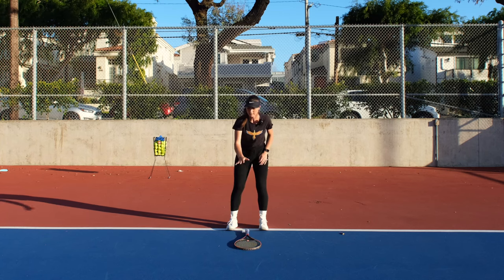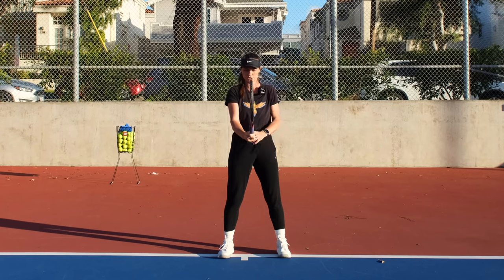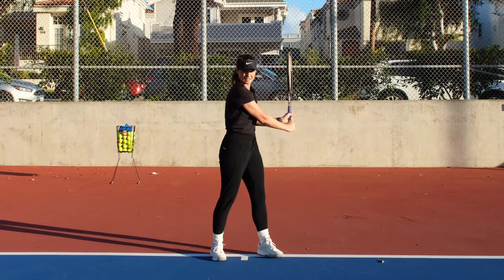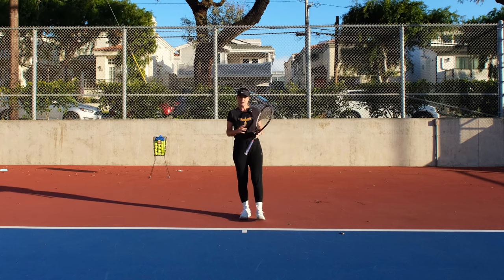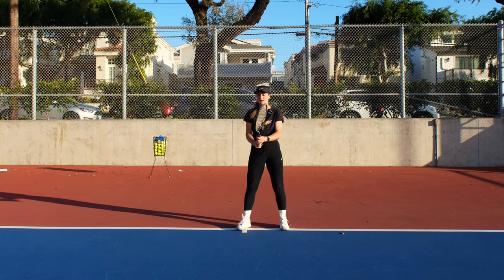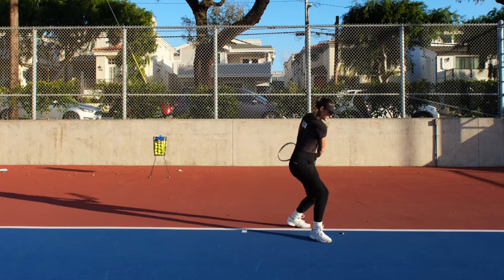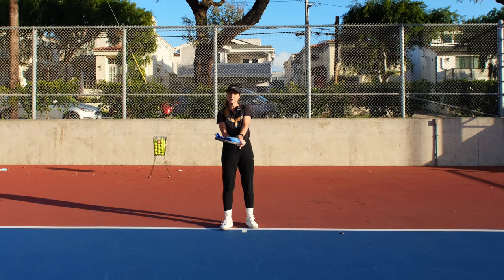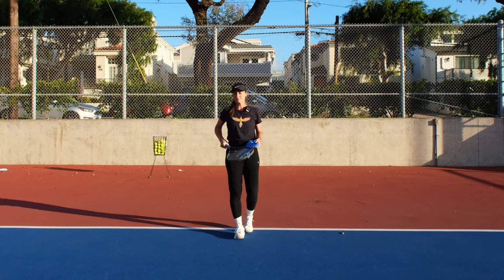How to stop hitting high balls accidentally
Welcome to Revolutionary Motion! In this video, we show you a few exercises you can do to stop hitting high balls accidentally on your forehands and backhands. Learn to control your tennis shots by closing the racket and finally avoid hitting unnecessary high balls when you least want them to happen. Happy playing,